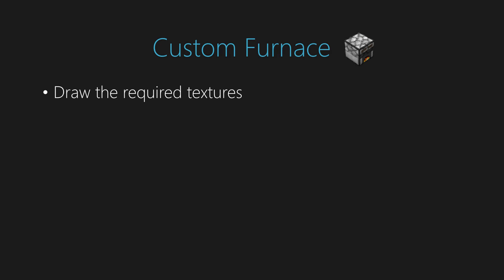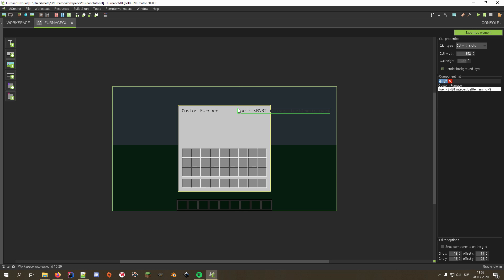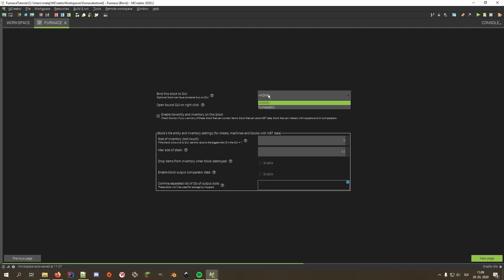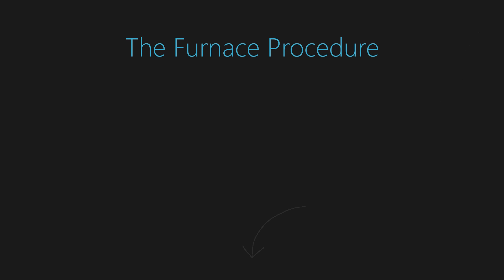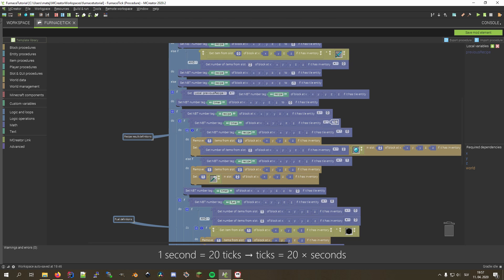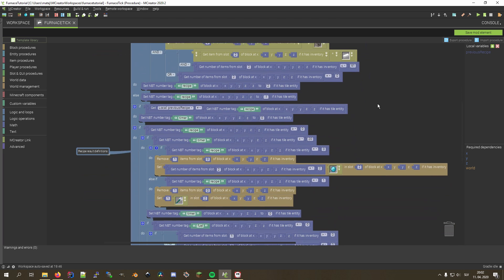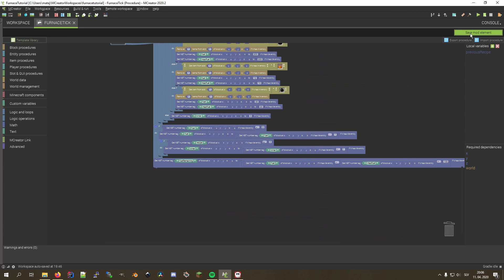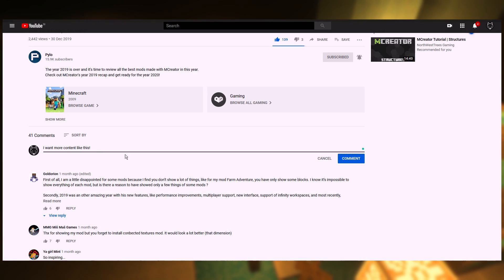MCreator Tutorial: Create Your own Smelting Machine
This time we are taking a look at how to create a fully functioning custom furnace using MCreator 2020.2. We learn how to create the furnace, its user interface, how to add recipes like Diamond Sword to Trident, Iron Ore to 3 Iron Ingots and much more.

MCreator is a software used to make Minecraft mods without programming knowledge and is developed by Pylo. It's very simple to use, and its concept is easy to learn.